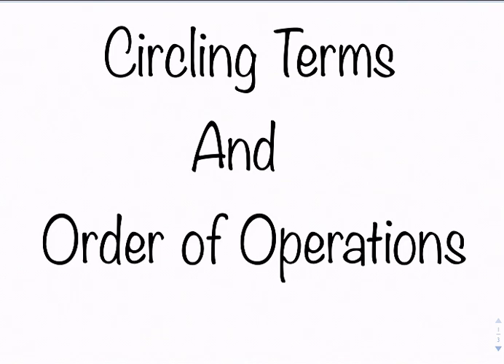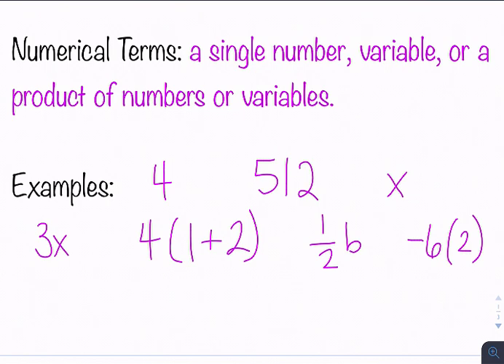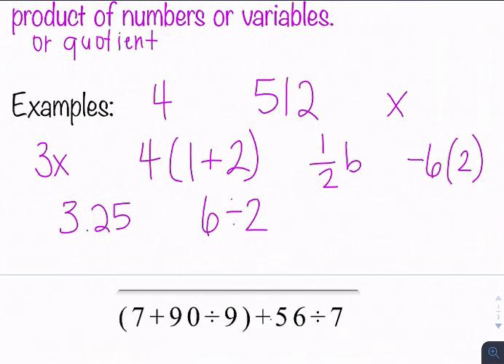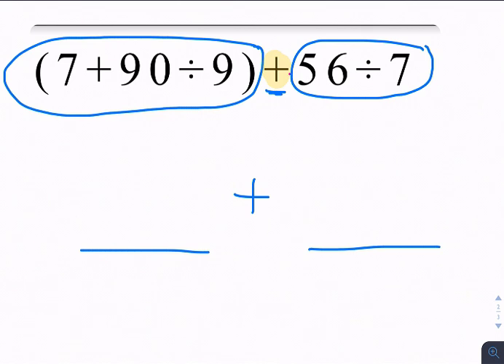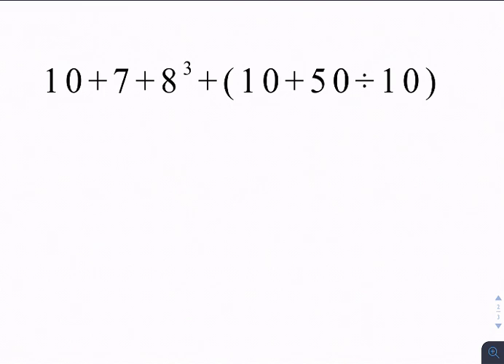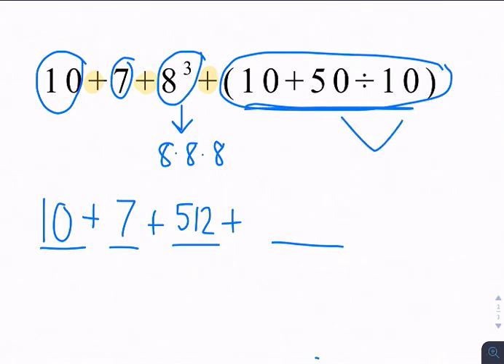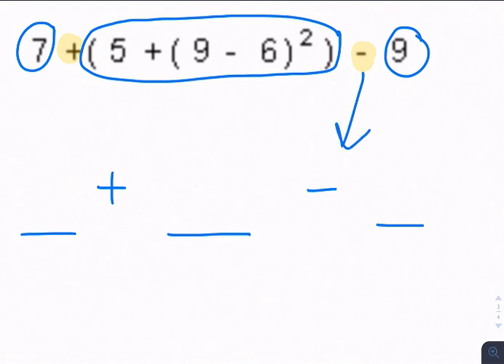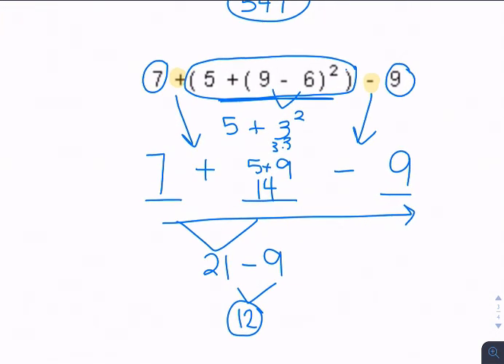Circling Terms and Order of Operations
Solving Order of Operations by circling terms.